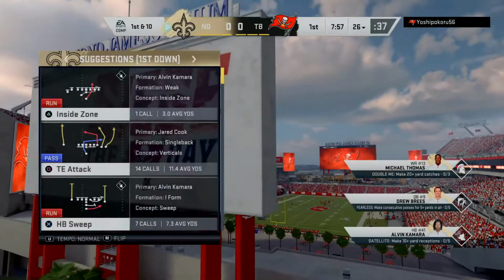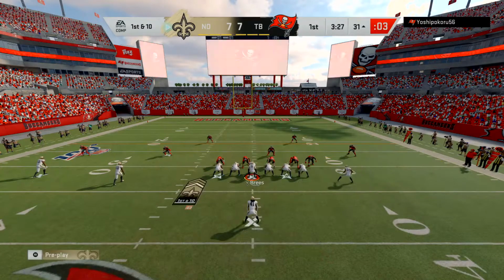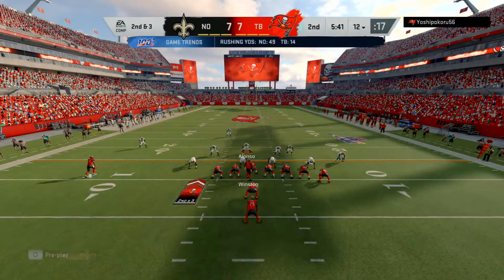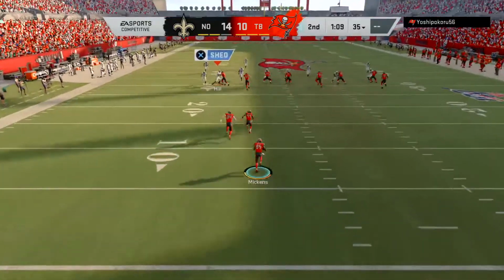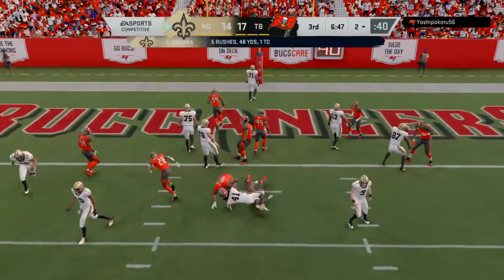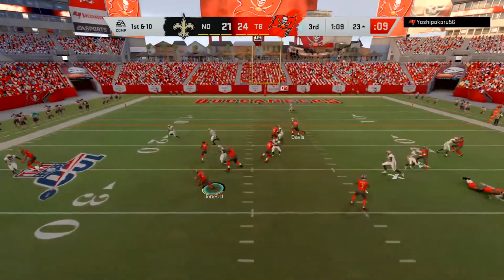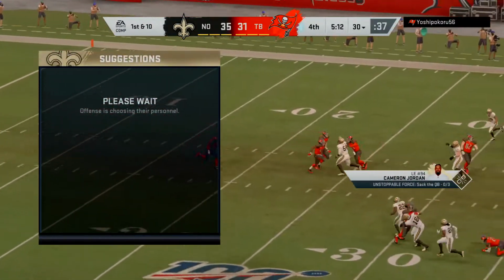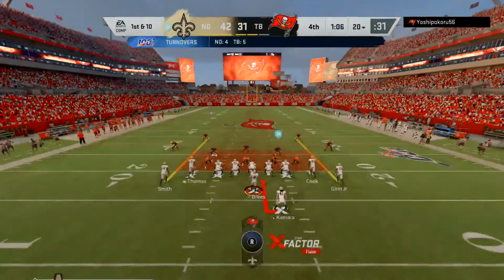ベケットvsチャンプ